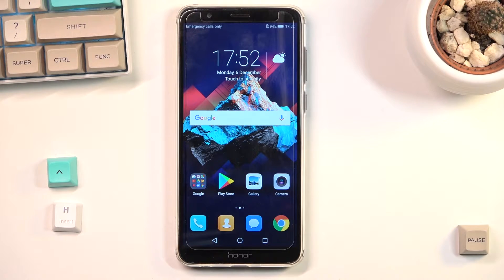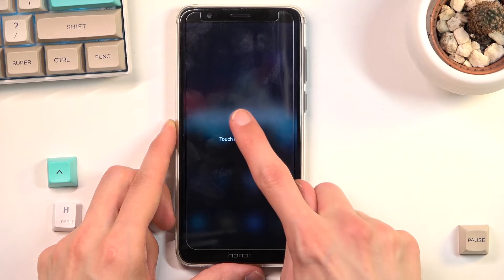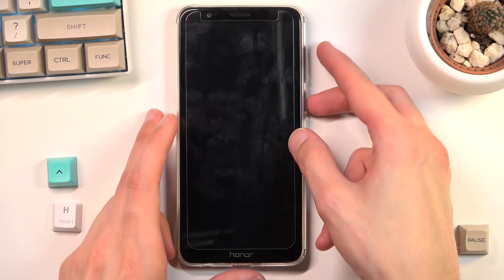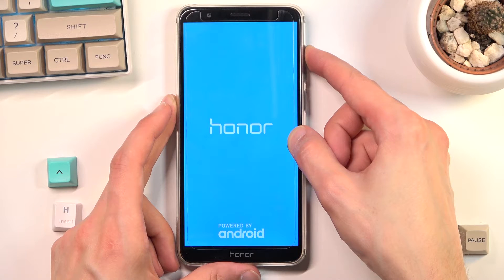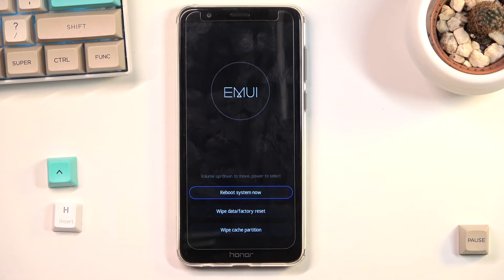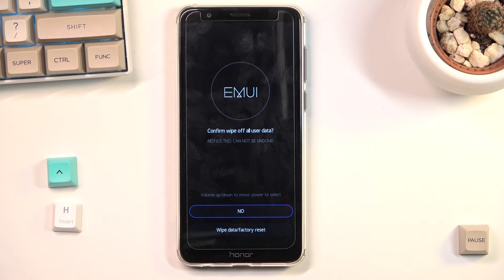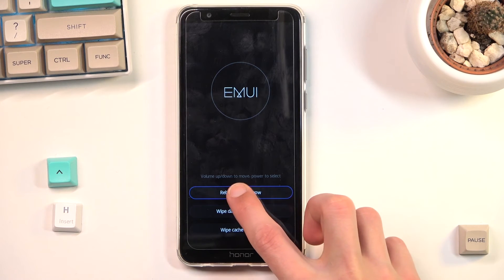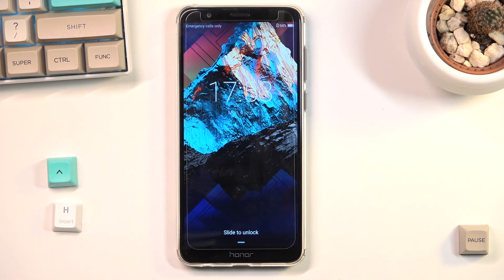How to Enter Recovery Mode on HONOR 7X – Allow Recovery Features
Learn more info about HONOR 7X:
Have you ever wanted to access the Android recovery mode on the HONOR 7X? Could you please check the combination of keys that will allow you to unlock the recovery settings on HONOR 7X? Follow our guide in the attached video and learn how to boot into recovery mode on your Honor smartphone. If you have system problems, check the attached instructions on how to activate Android recovery mode in HONOR 7X. Let’s check out the instructions and use the recovery settings available on your Honor smartphone. Visit our HardReset.info YT channel to get many useful tutorials for HONOR 7X.

How to open Recovery Mode in HONOR 7X? How to boot Recovery Mode in HONOR 7X? How to enter Recovery Mode in HONOR 7X? How to quit Recovery Mode in HONOR 7X? How to exit Recovery Mode in HONOR 7X? How to use Recovery Mode in HONOR 7X?